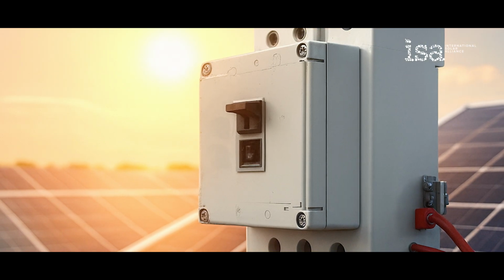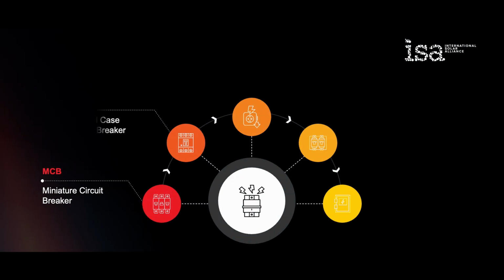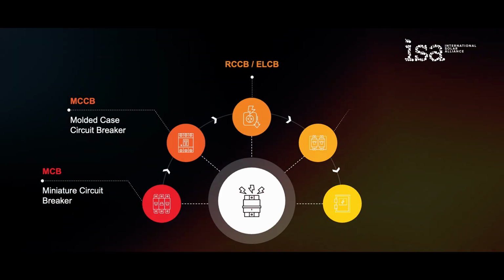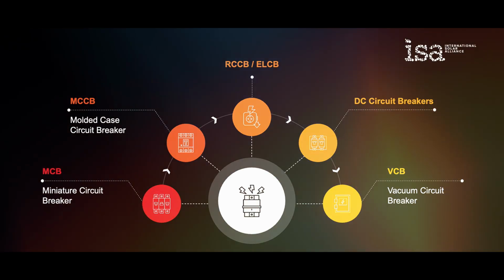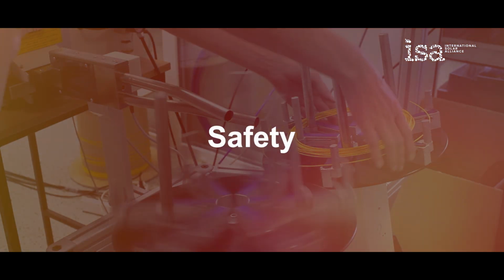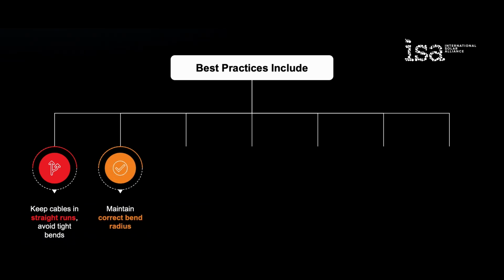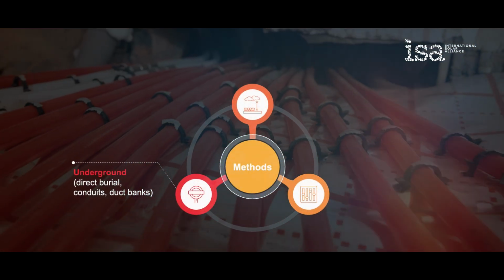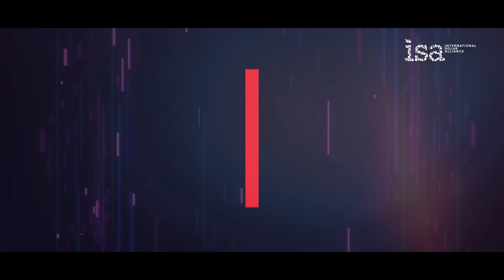Module 7 – PV System & Electrical Components | I-SED Training and Learning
🔌Welcome to Module 7 – PV System & Electrical Components, part of the ISA Academy Solar Ecosystem Development Program (I-SED) Training and Learning Series.

This module explains the complete set of electrical components that form the backbone of every solar PV installation — from small rooftop systems to large utility-scale plants. You’ll learn how electricity flows through a PV system, the role of cables, connectors, distribution boxes, protection devices, and the essential safety standards that ensure long-term performance and reliability.

In this video, you’ll learn:
🔹 Types of PV cables — DC, AC, earthing, communication, and battery cables
🔹 Key features of DC cables: XLPE/XLPO insulation, UV resistance, tinned copper, high temperature rating
🔹 Importance of MC4 connectors and correct crimping for safe module-level connections
🔹 How DCDBs and ACDBs protect the PV system on both DC and AC sides
🔹 Different types of circuit breakers used in PV systems — MCB, MCCB, RCCB/ELCB, DC breakers, VCB
🔹 Best practices in cable dressing and management to improve safety, aesthetics, and maintenance
🔹 Critical international standards — IEC 62548, IEC 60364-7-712, IEC 61730, UL 4703, NEC 690
🔹 Essential safety practices including PPE, LOTO, insulated tools, grounding, and surge protection

With step-by-step visuals, practical examples, and clear explanations, this module provides a strong foundation for learners, technicians, and engineers to design and maintain safe, efficient, and long-lasting PV systems.

☀️ ISA Academy – Democratising solar learning and knowledge-sharing across 124+ member countries.